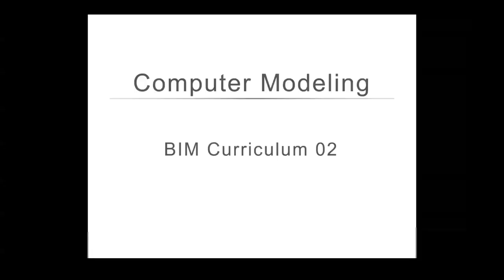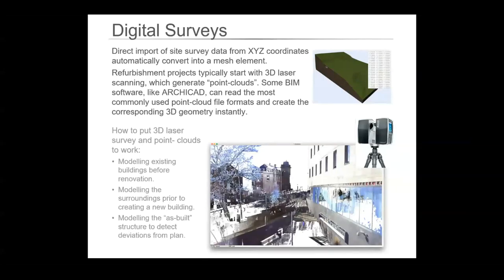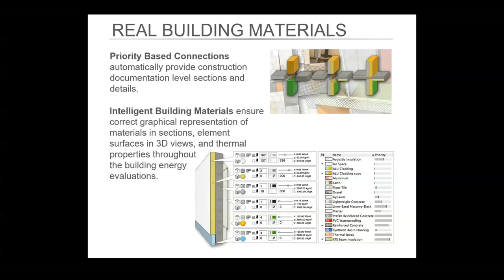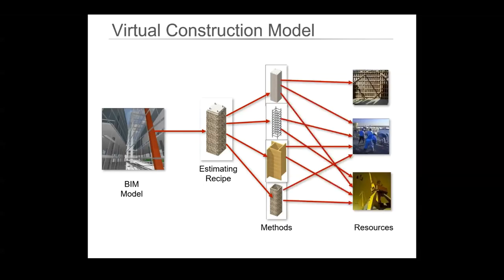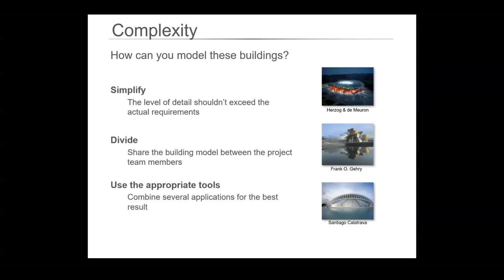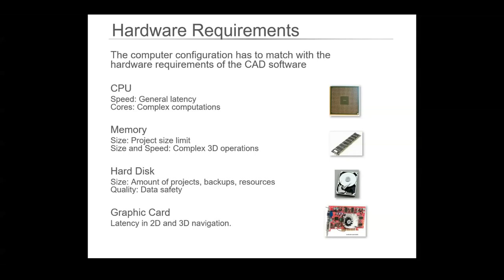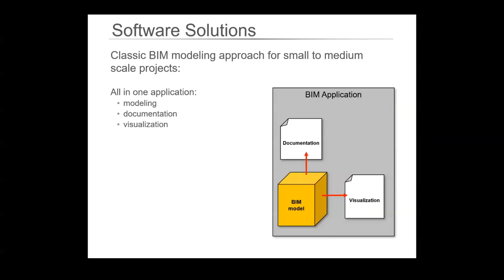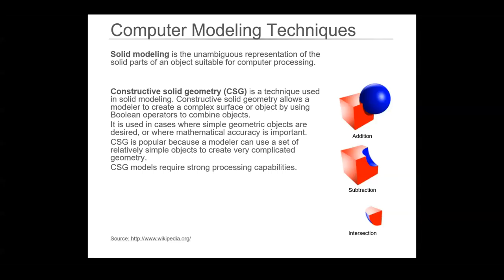190529 BIM Basics Computer modelling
AW2 BIM Jedi MasterClass - BIM Basics, Computer Modelling

An introduction to computer modelling